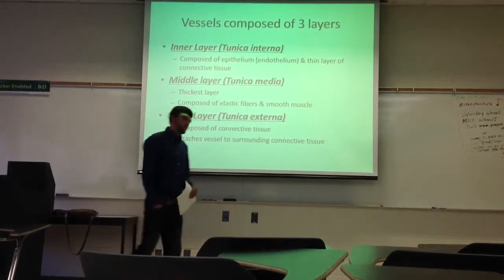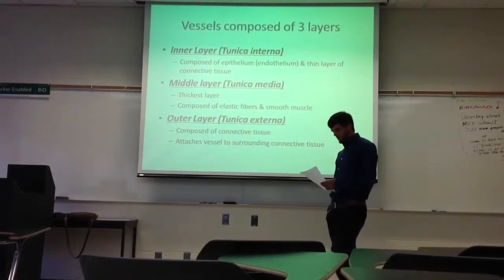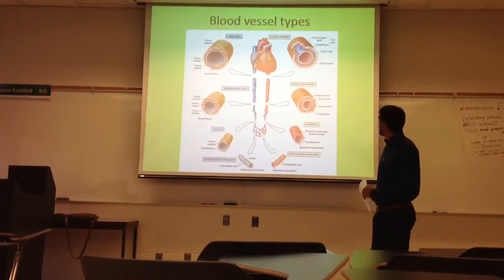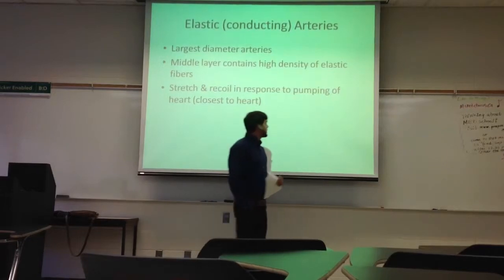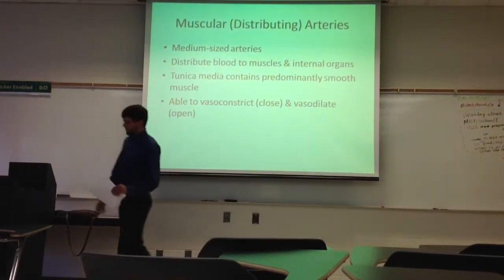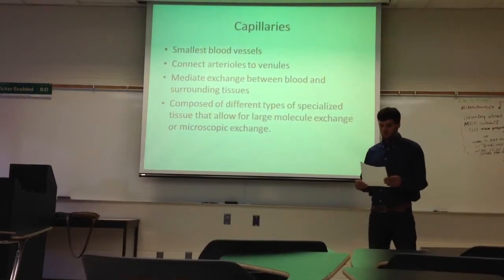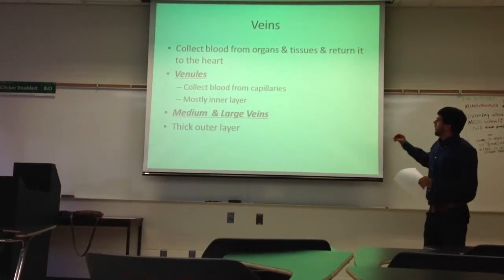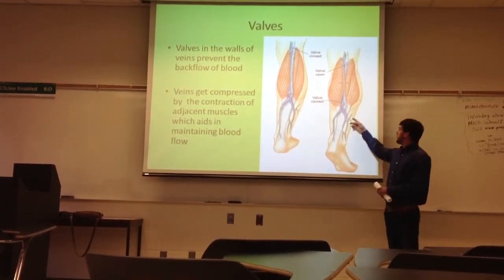10 Minute Biology Instruction